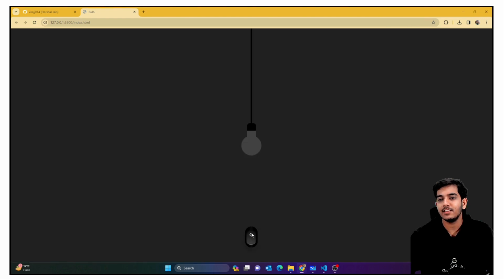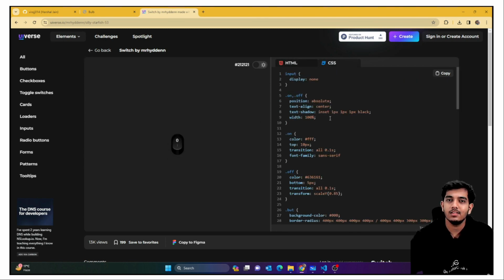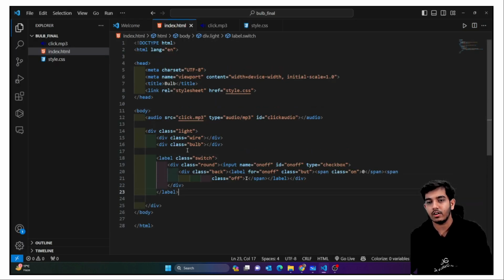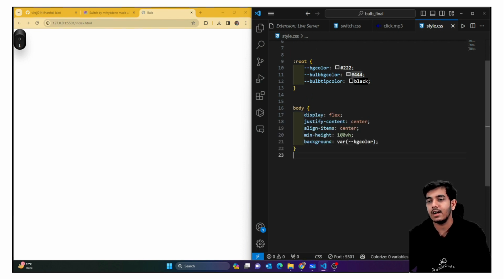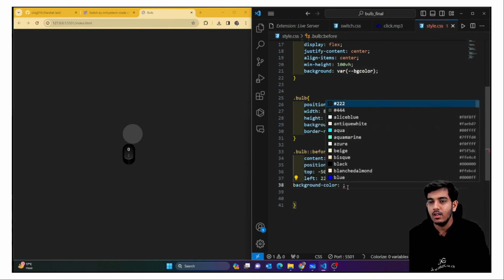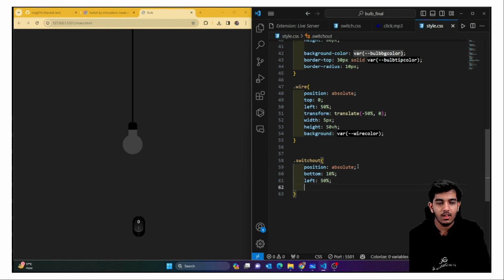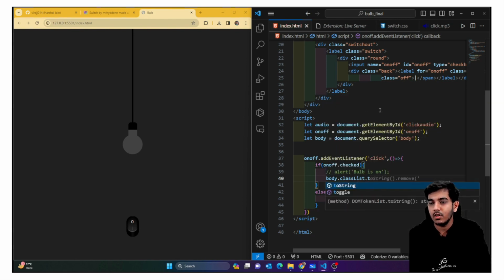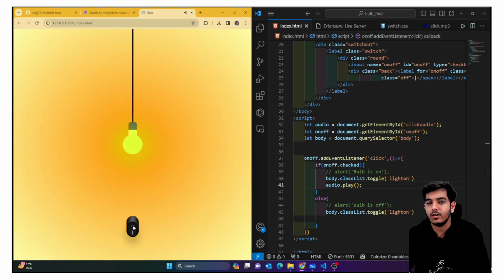How to Build an Interactive Light Bulb with HTML, CSS, and JS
Learn how to create an engaging and interactive light bulb using HTML, CSS, and JavaScript in this step-by-step tutorial! 🚀

In this video, we'll guide you through the process of building a dynamic light bulb that responds to user interactions. Explore the fundamentals of HTML for structure, CSS for styling, and JavaScript for adding interactive features. From designing the bulb's appearance to implementing functionality like toggling the light on and off, you'll gain hands-on experience in web development.

Key Topics Covered:

HTML structure for building the light bulb
CSS styling to enhance visual appeal
JavaScript for interactive features and functionality
Event handling for toggling the light on and off
Tips for optimizing your code and enhancing user experience
Whether you're a beginner or looking to expand your web development skills, this tutorial is designed to be accessible and informative. Join us on this coding journey and illuminate your understanding of creating interactive elements on the web! 💡✨